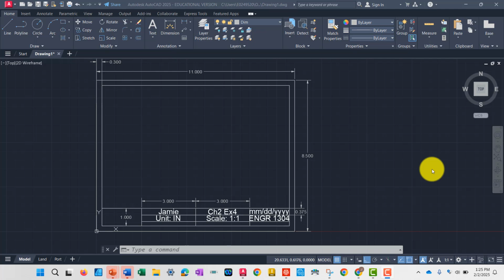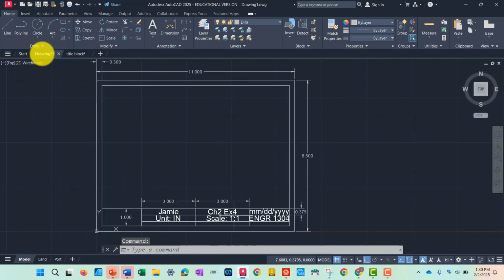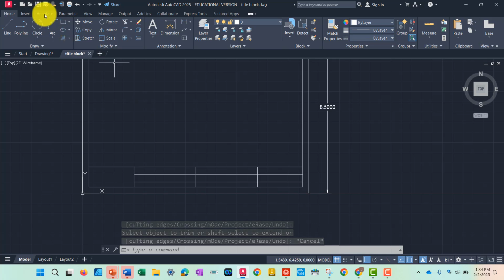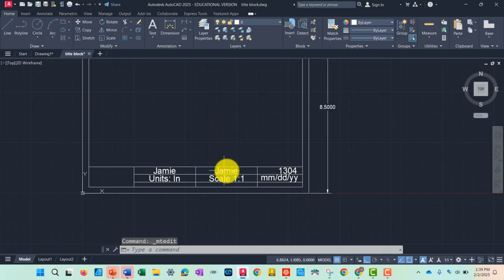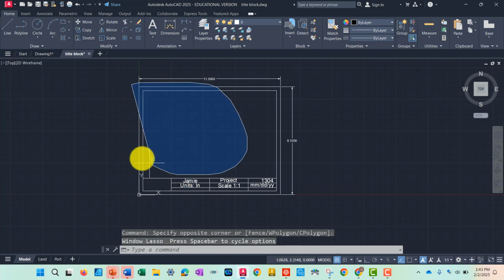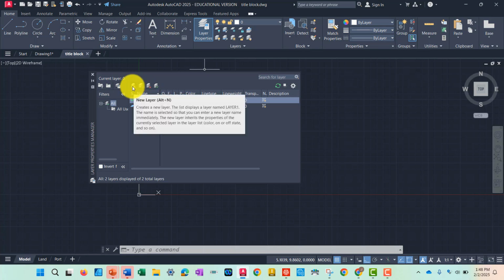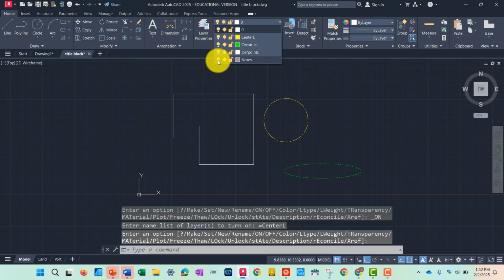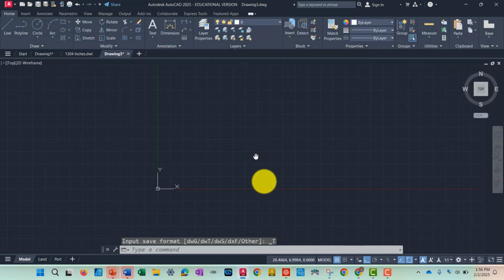Title Block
Creating a simple title block with layers in AutoCAD